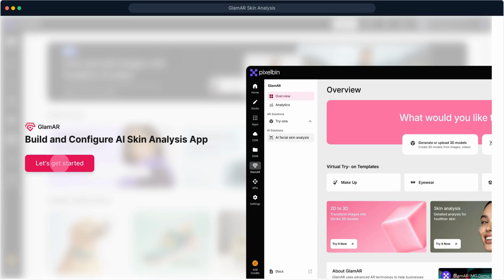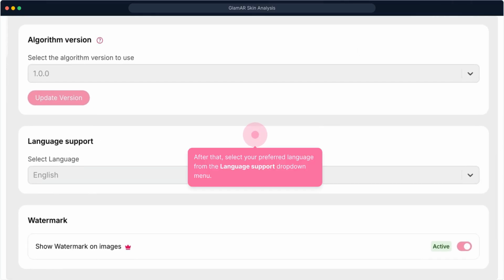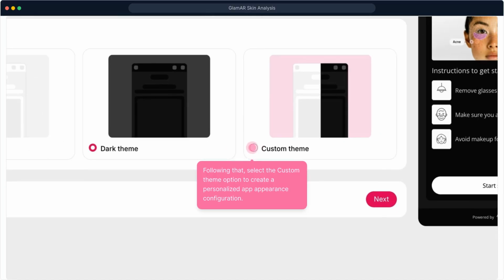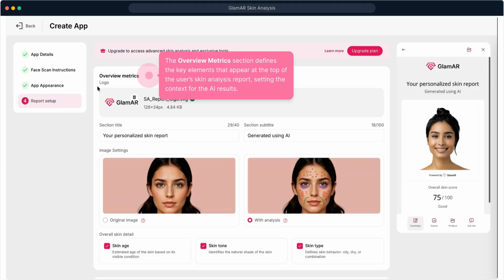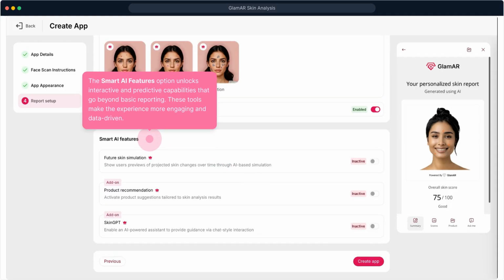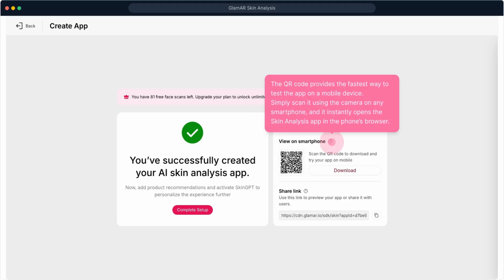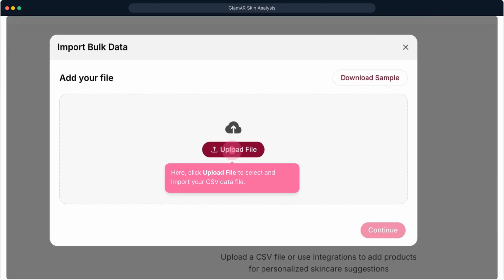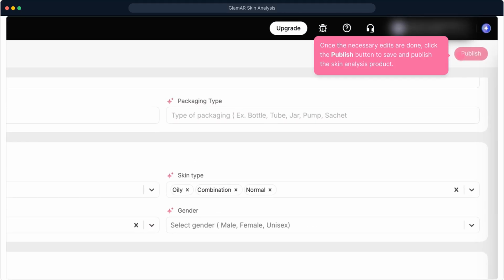How to build and configure AI Skin Analysis app by GlamAR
A full step-by-step descriptive video showing how brands can easily build and configure their AI Skin Analysis App without any technical help. It's an easy to follow guide.